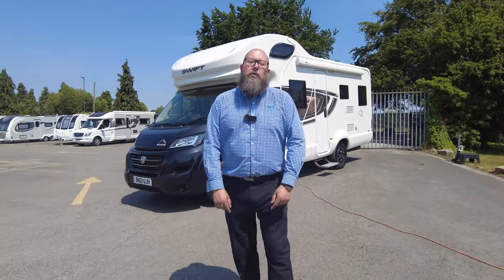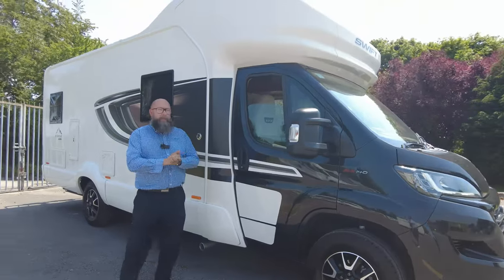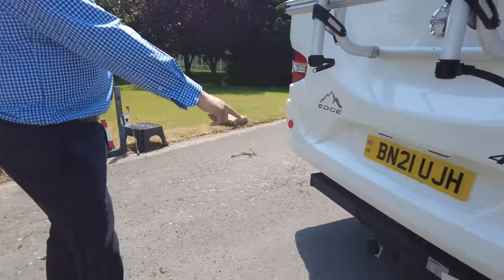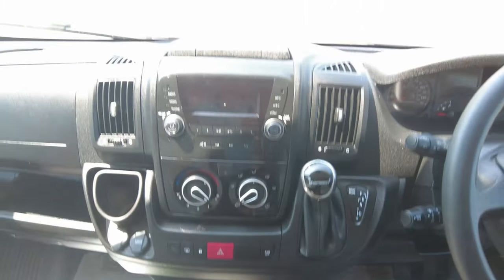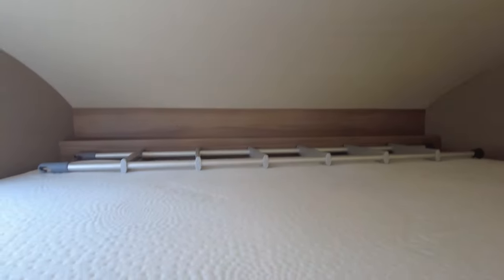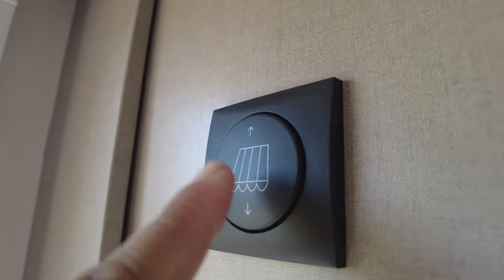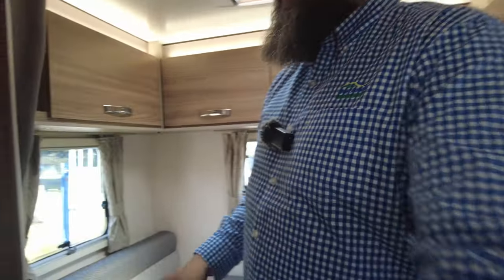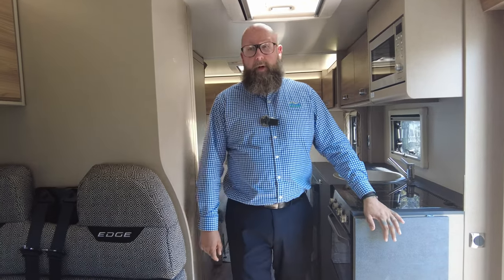SWIFT EDGE 486 AUTOMATIC - NOW SOLD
£56,995 SWIFT EDGE 486 AUTOMATIC
Pre-owned Swift Edge 486 - 6 BERTH/6 BELTS built on a Fiat Ducato 2.3 litre 140 bhp engine and linked to a 9-SPEED AUTOMATIC TRANSMISSION. Spacious family size motorhome with a spacious front lounge incorporating 4 travel belts and with MANUAL DROP-DOWN BED above. To the rear is a further lounge space with facing seats - both lounge areas making up into double beds. Fully equipped kitchen sits midship opposite your washroom. This motorhome is spacious and family friendly and externally it has ALLOY WHEELS, MOTORISED AWNING, DUAL REVERSE CAMERA and the previous owners have left a BIKE RACK fitted.